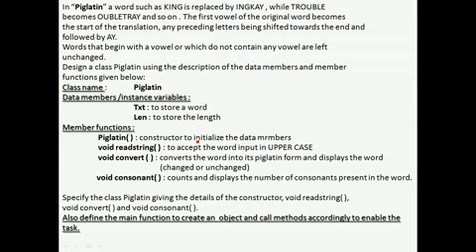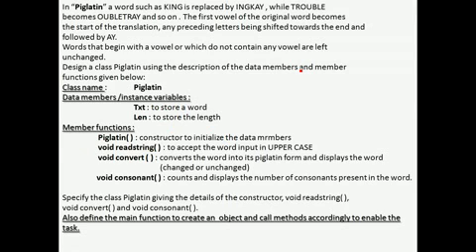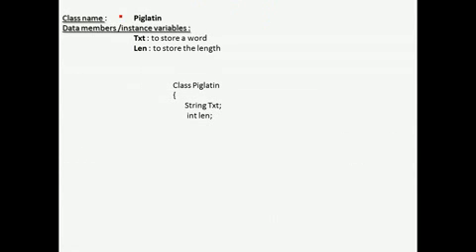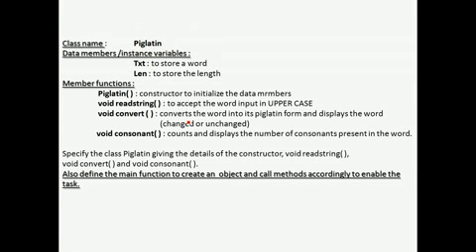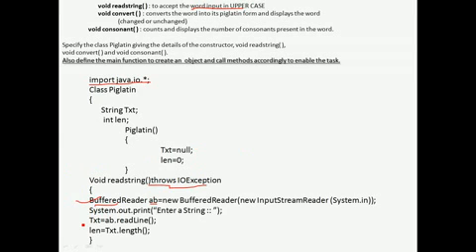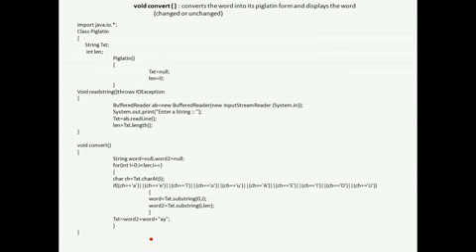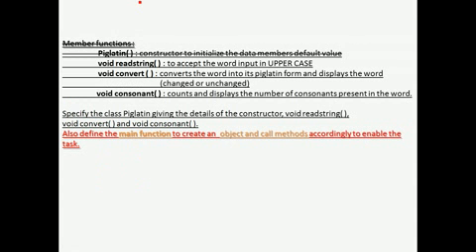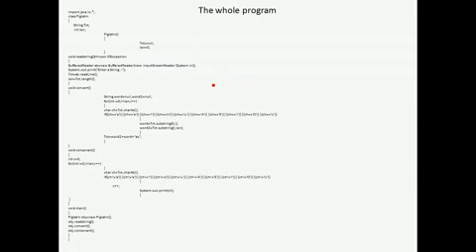How to Write Programs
short and simple way to write a program!